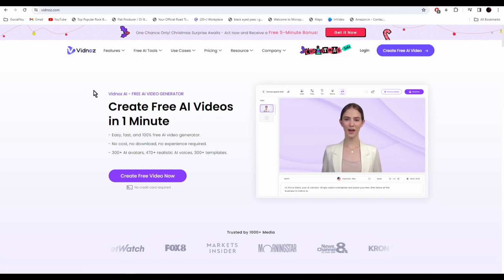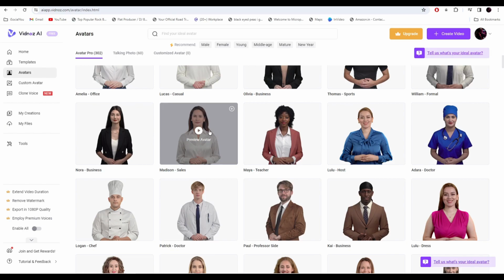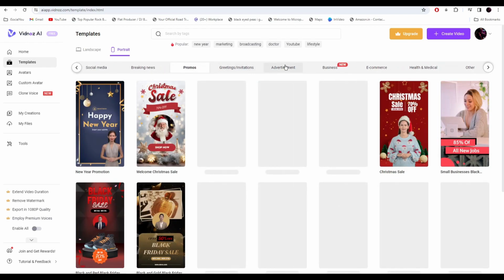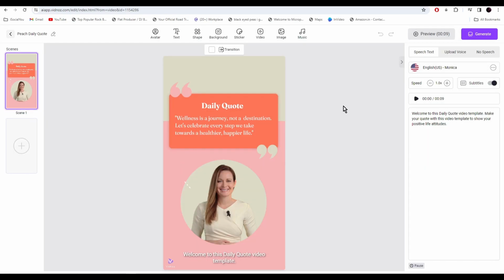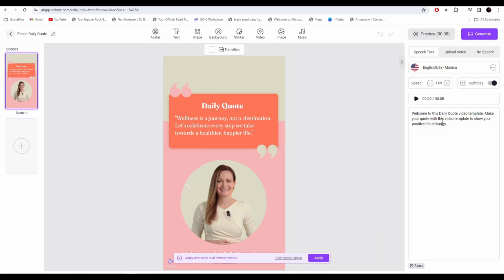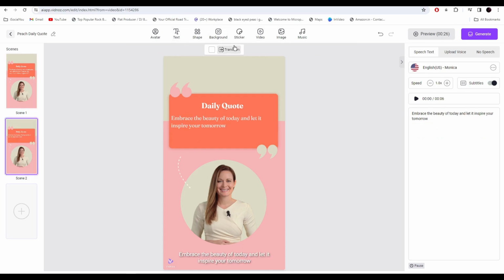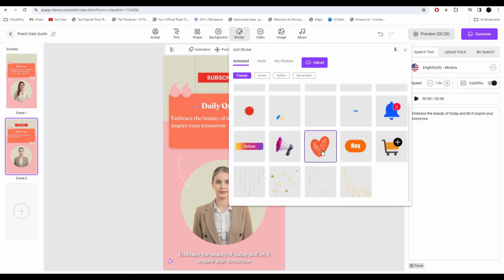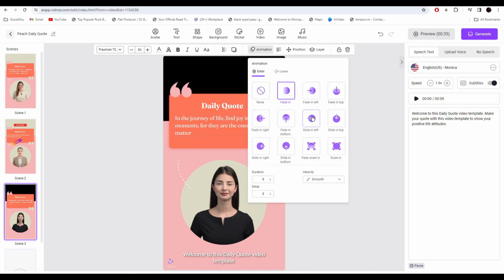Vidnoz AI Tutorial Create Faceless Videos for Free 😍